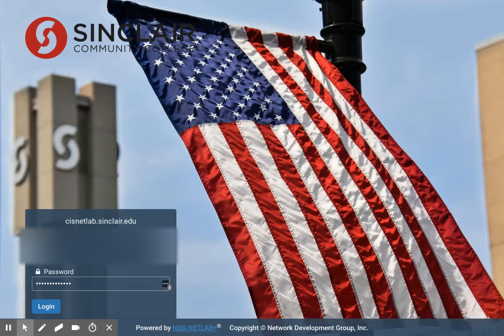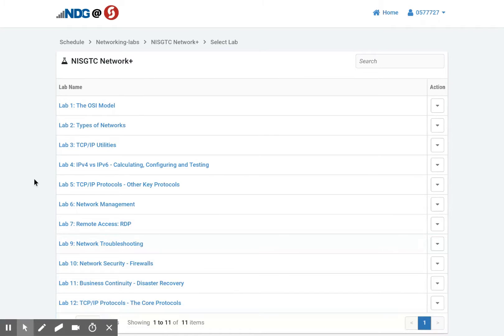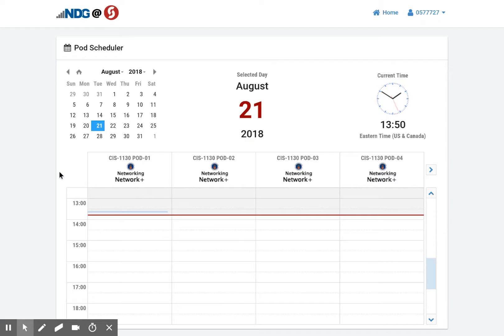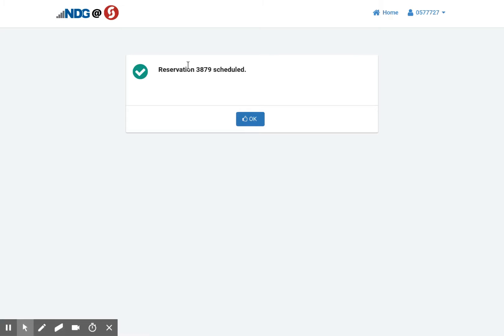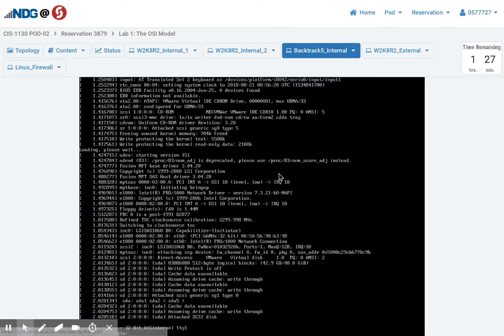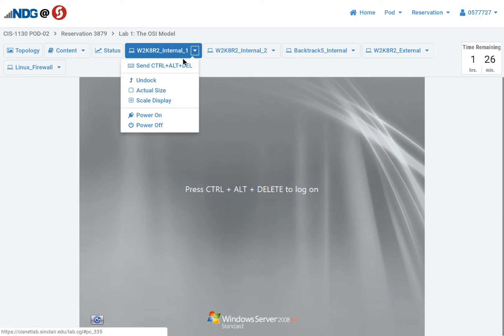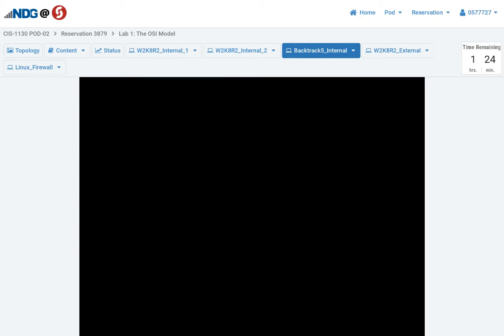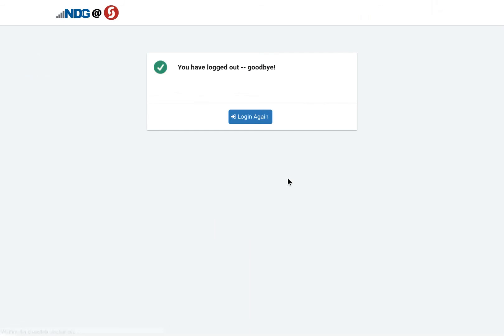NETLAB-HowToo-1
Tips on logging in and start a NETLAB session.